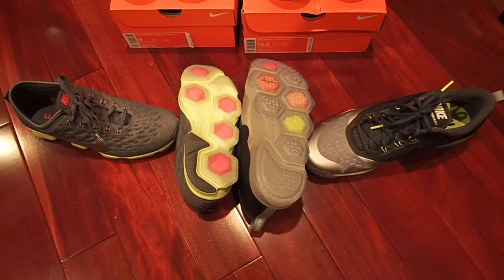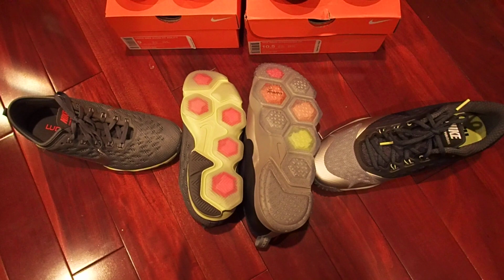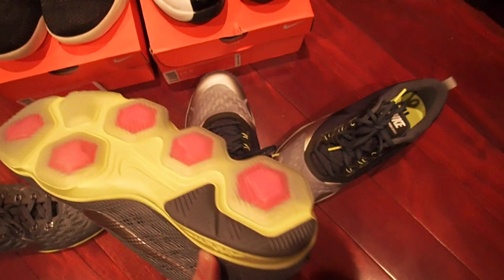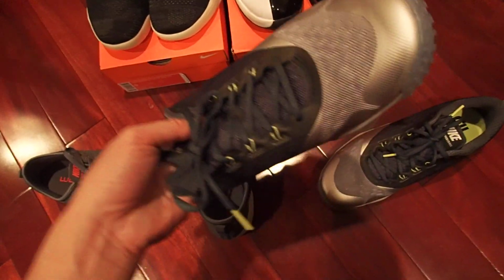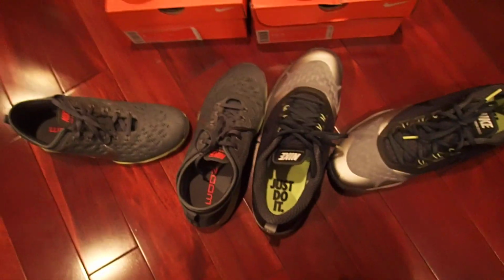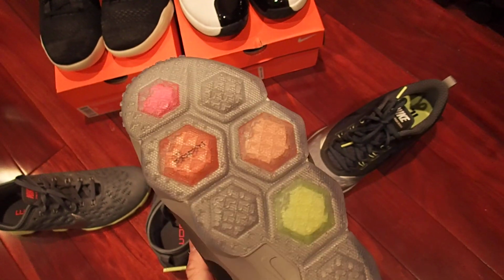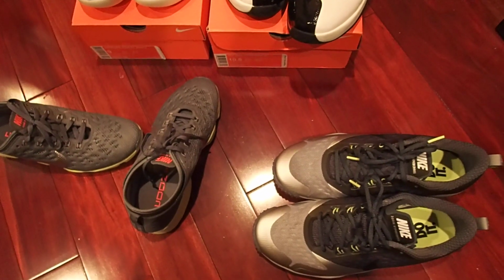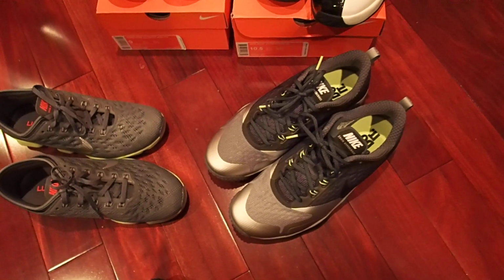REVIEW: NIKE Men's ZOOM Hypercross TR & Women's ZOOM Fit Agility Trainer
Quick review of these new training shoes using the Nike ZOOM Hexagonal Units.